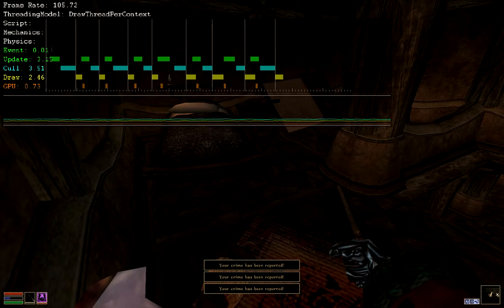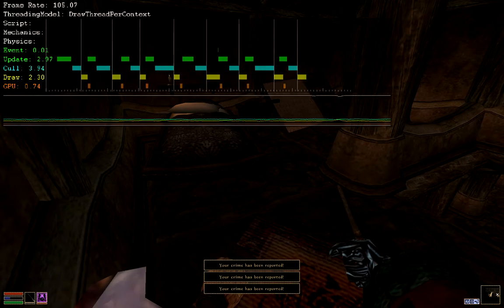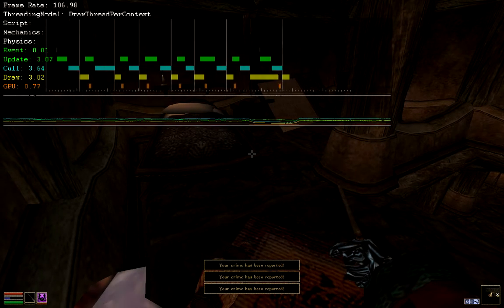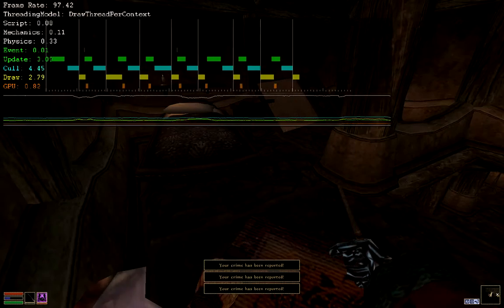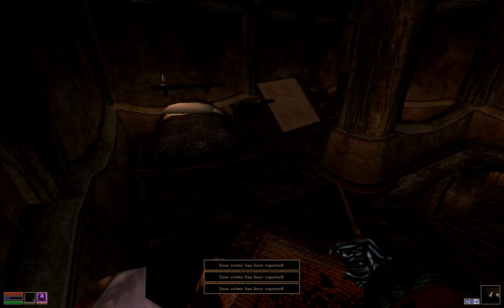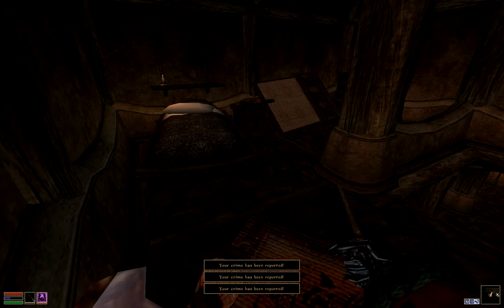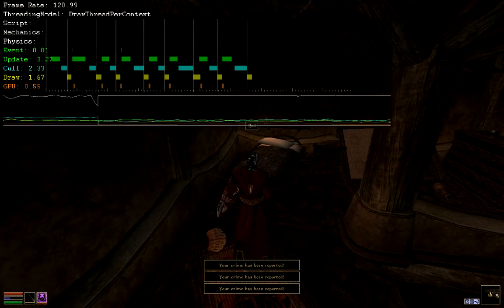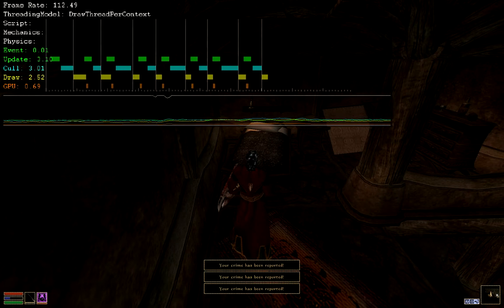openMW bugreport lockpicking beds pseudofreezes the game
scripts halt while i do this.
it doesn't always occur. it's finicky to get started, but once it's started, it keeps doing it.

1) 'lock' a bed
2) pick the bed's lock
3) gain 1m+ bounty for picking someone's bed while they watch in horror